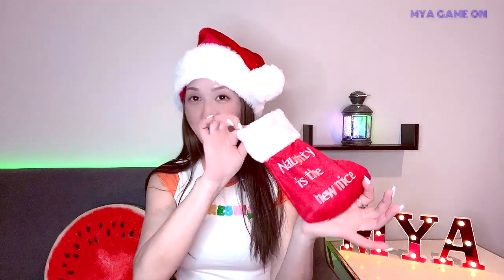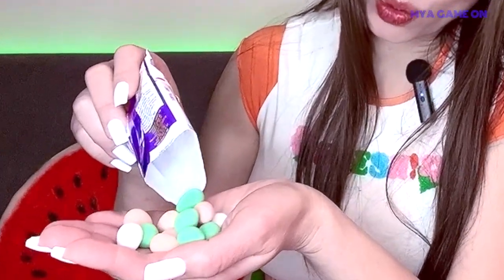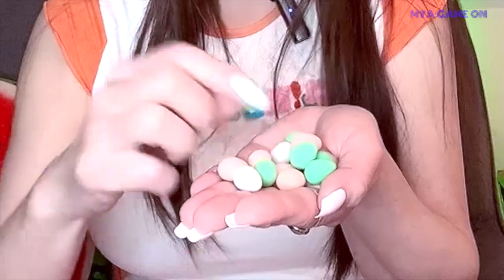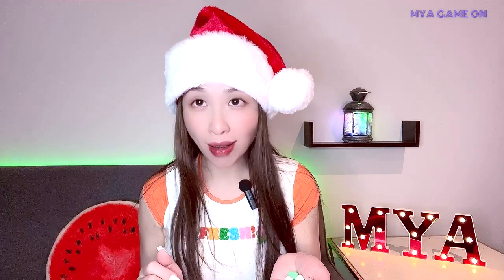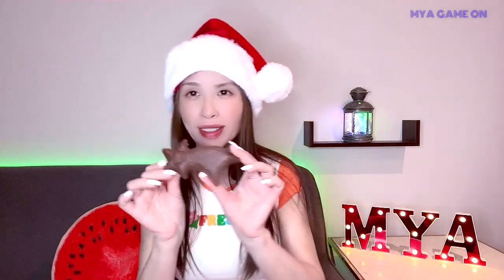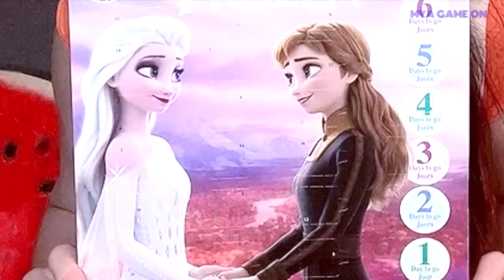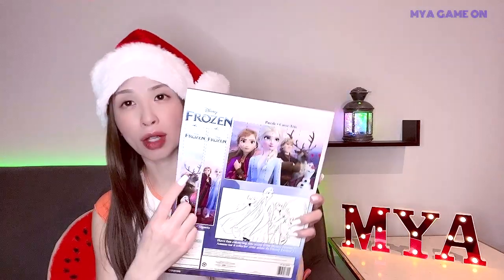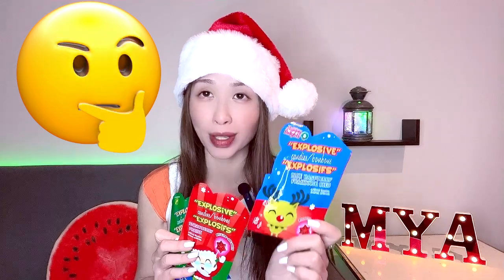Canadian Christmas Candy Review!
Taste testing Canadian Christmas Candy!
Chocolates, Popping Candy and more.

Happy Holidays and Merry Christmas!